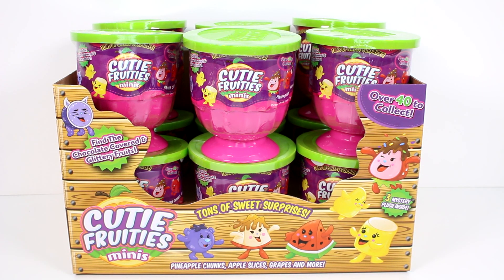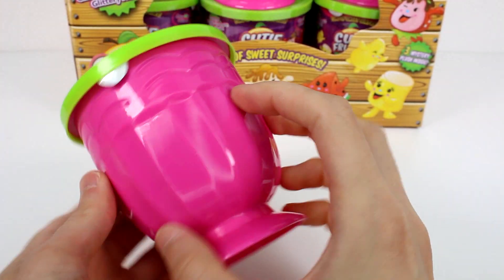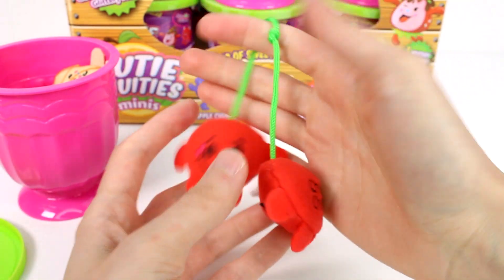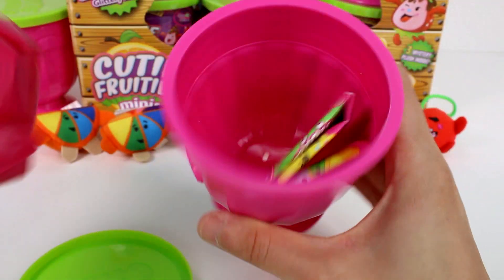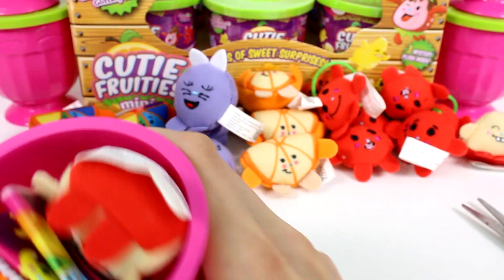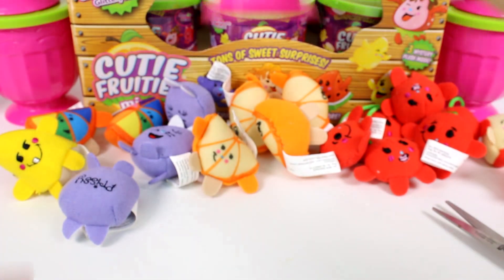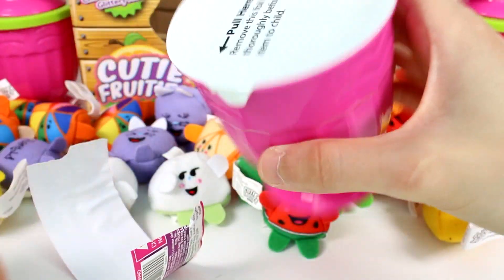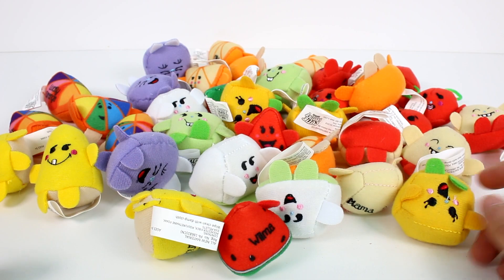Cutie Fruities Minis Full Case Opening Blind Box Unboxing Toy Review Scented Plush Food Toys